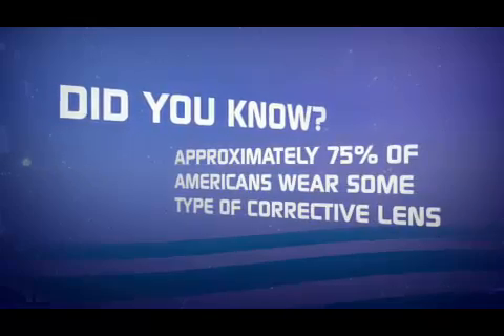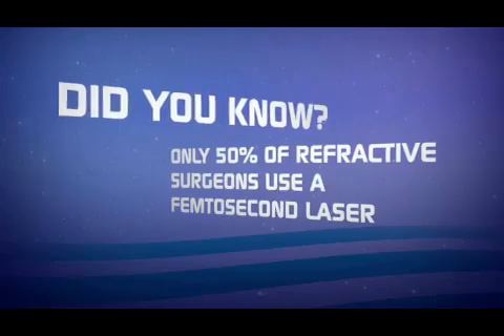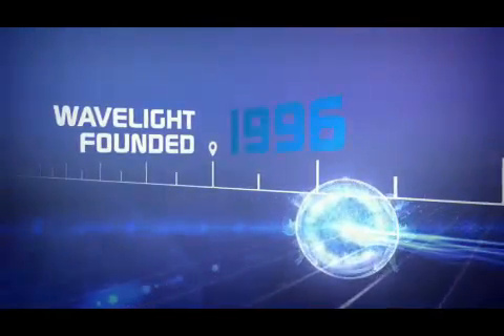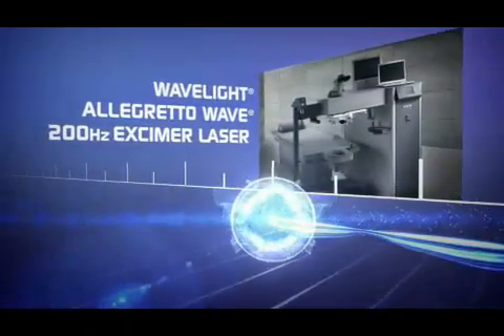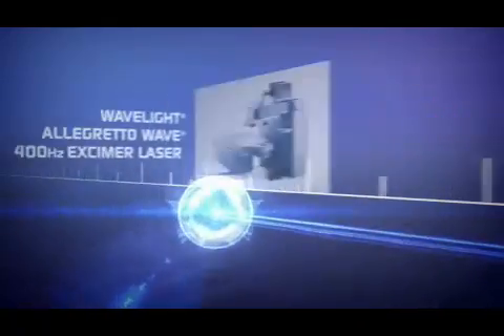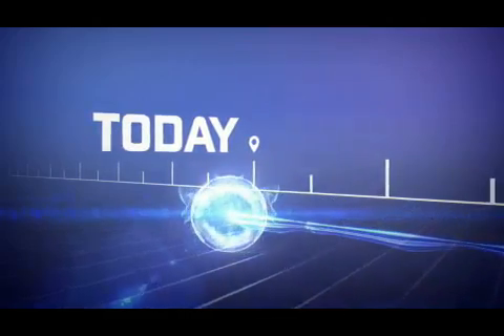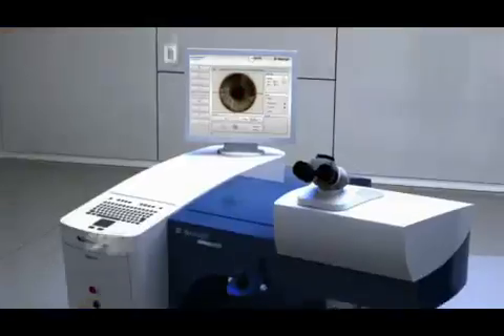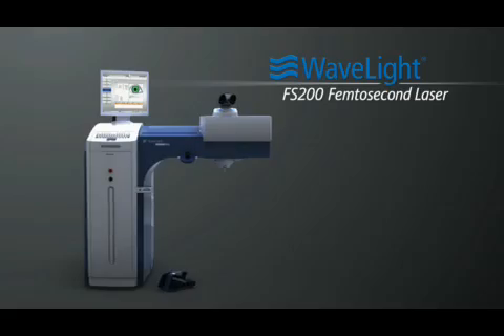Dello Russo Laser Vision uses WaveLight FS200 Femtosecond Laser, the latest technology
A cutting-edge technological advancements in vision correction is the WaveLight® FS200 femtosecond laser, which helps doctors produce more reliable outcomes during cataract surgery. At Dello Russo Laser Vision Dr. Joseph and Jeff Dello Russo use the latest and the best technology such as the WaveLight FS200. For more information about the procedures they offer go